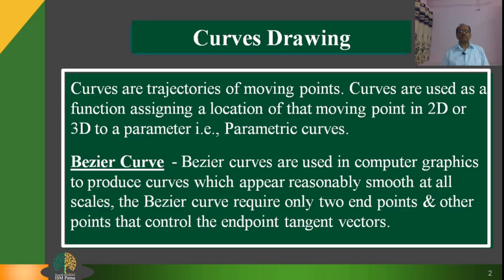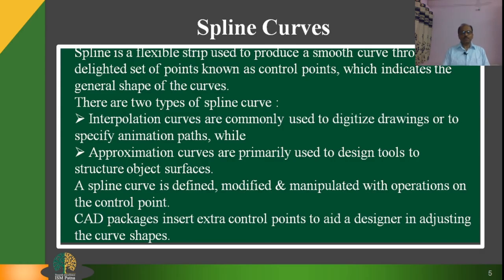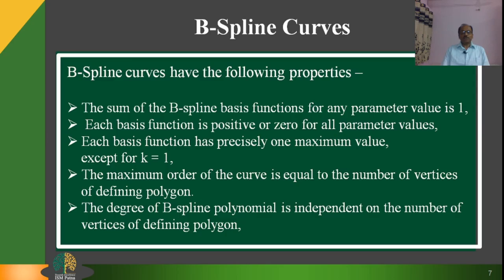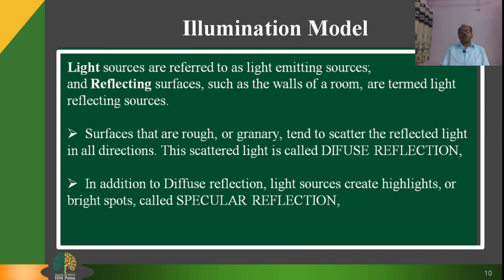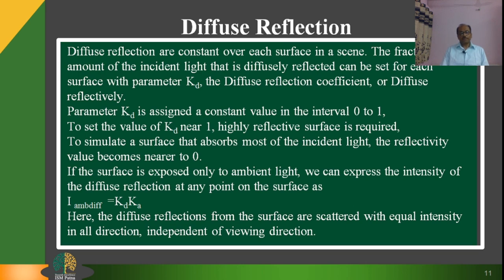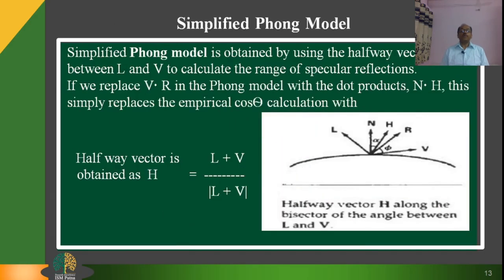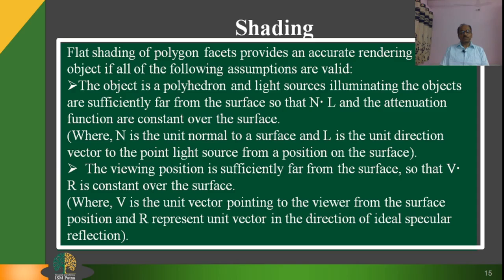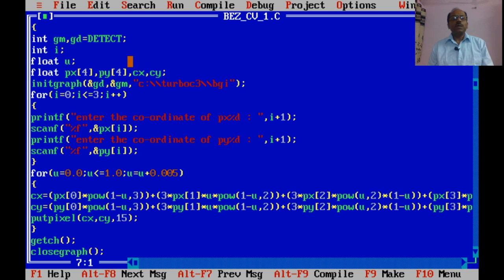S06 - BCA502 - Curves Drawing & Illumination Method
S06 - BCA502 - Curves Drawing & Illumination Method by Rajeshwar Dayal